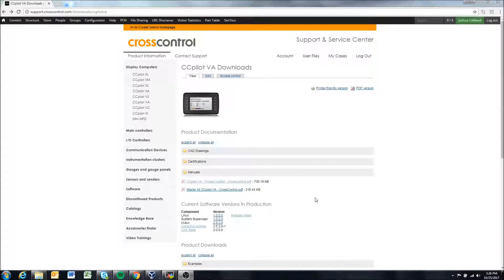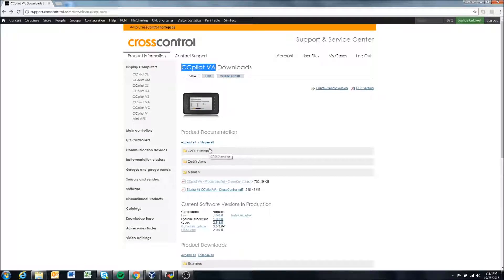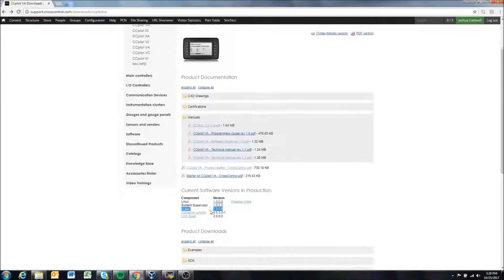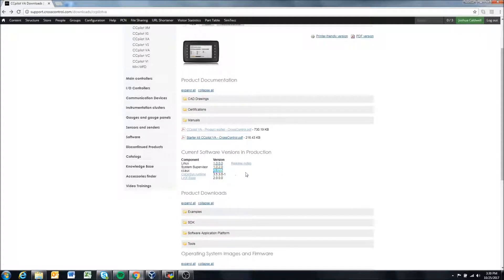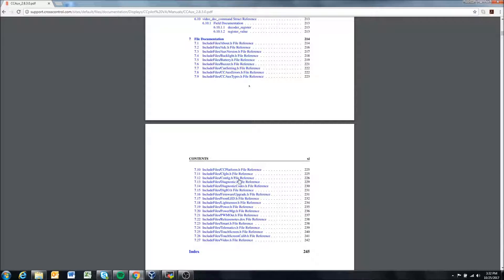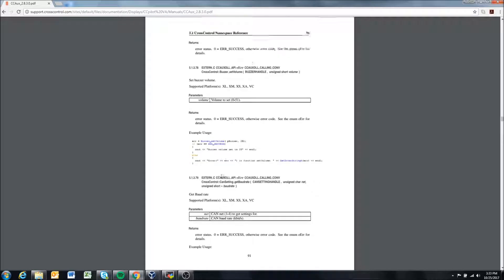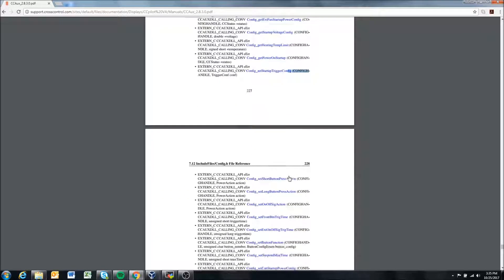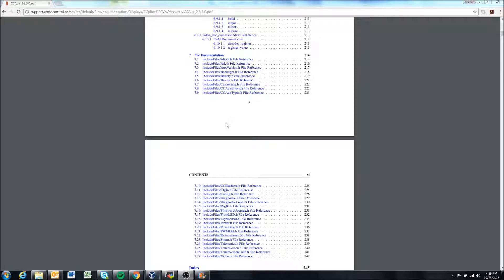CCAux - Basics and Documentation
This video goes over the basics of CCAux on CrossControl CCPilot displays.  CCAux is the display hardware interface and this video will be useful to anyone looking to interface with the hardware on any CCPilot display.